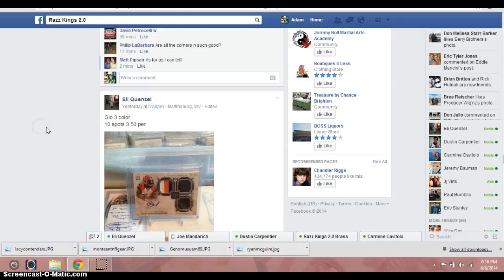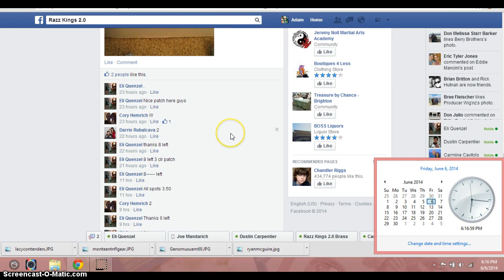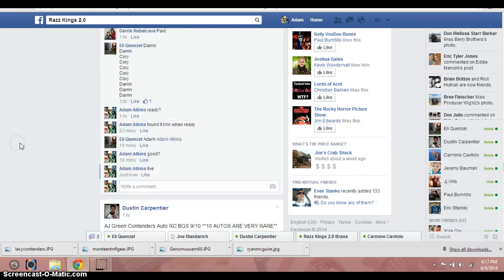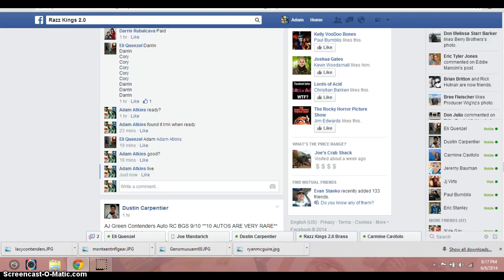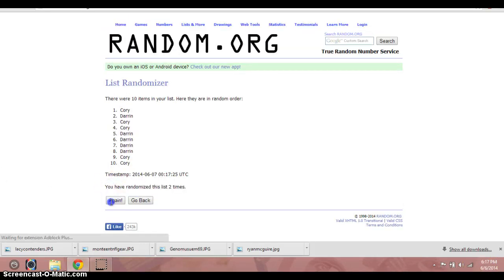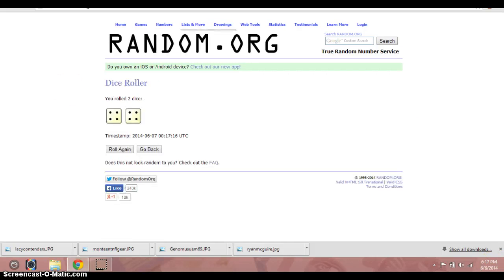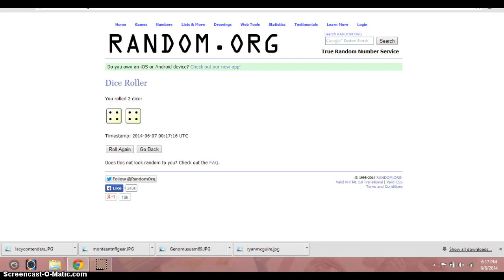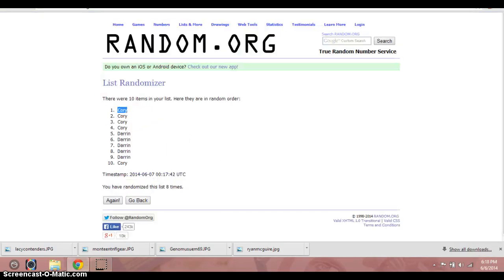Gio Museum Eli Q